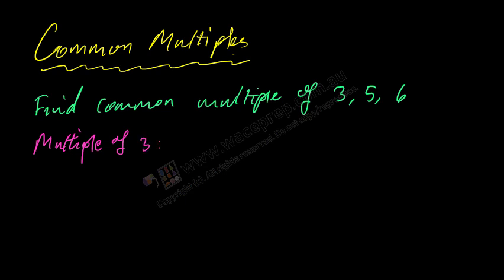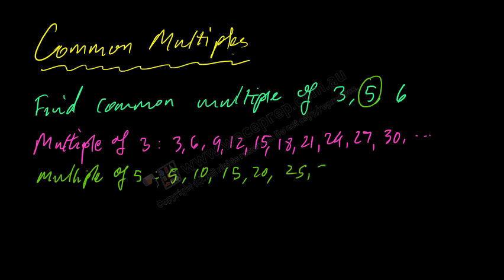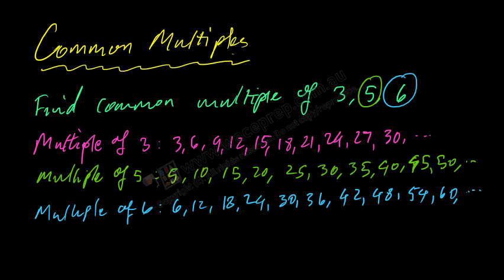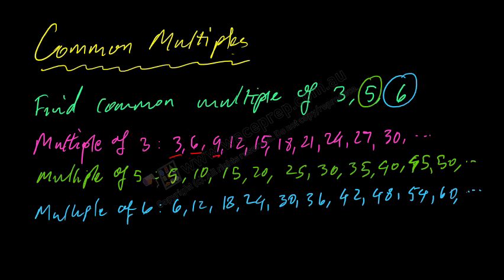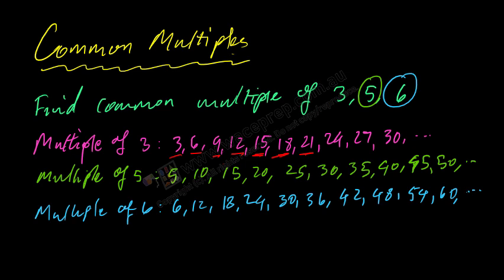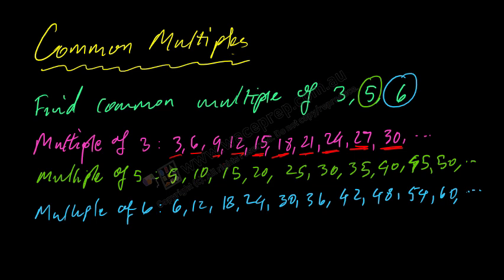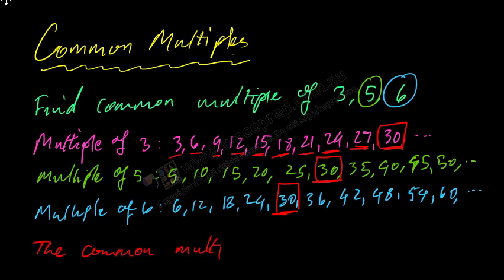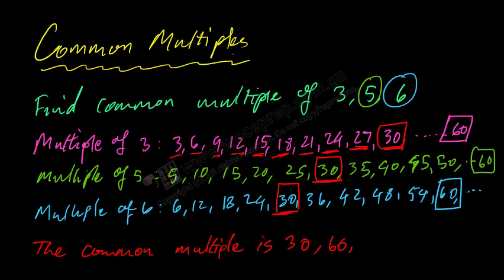Y7C3T2(3) Common Multiples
Common Multiples